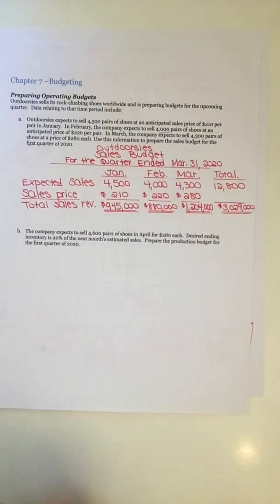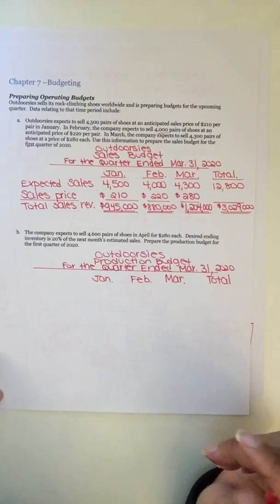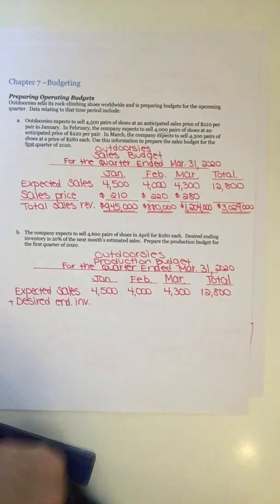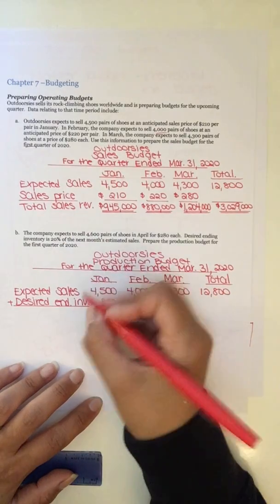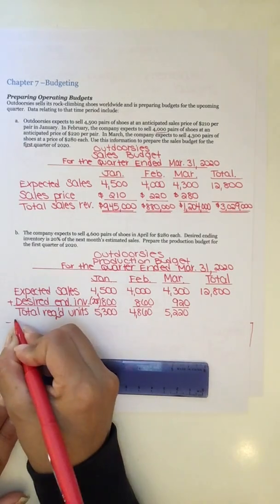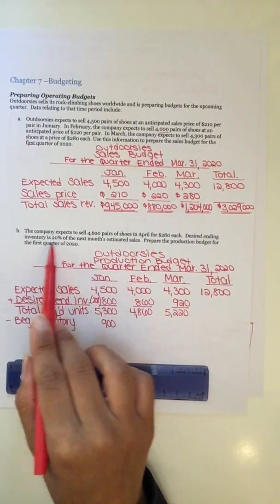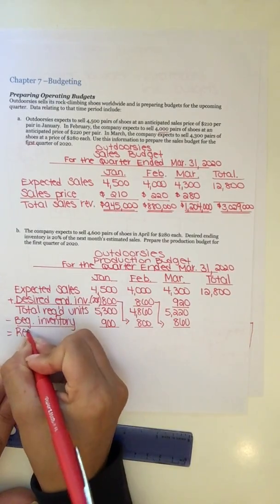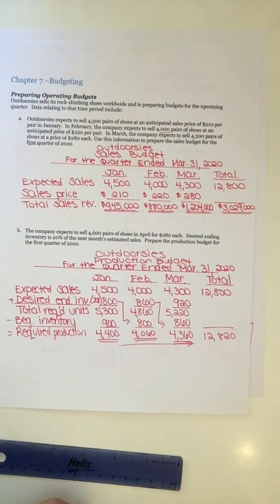Outdoorsies Production Budget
Preparing the Production Budget for Outdoorsies Company